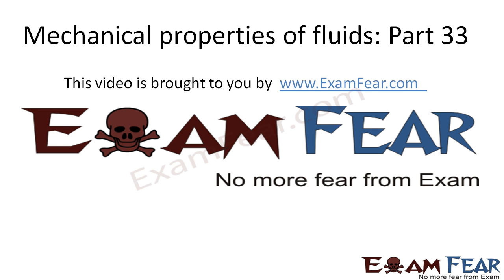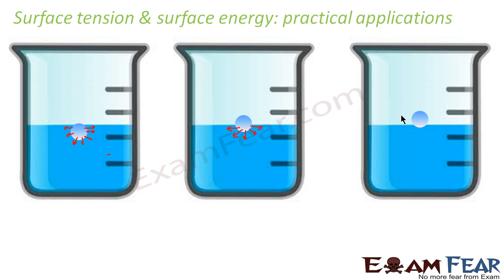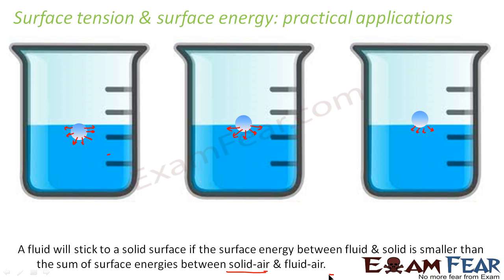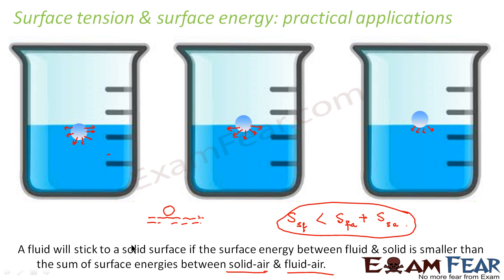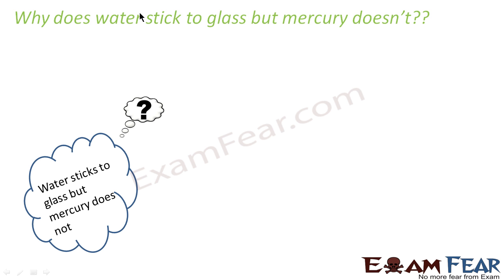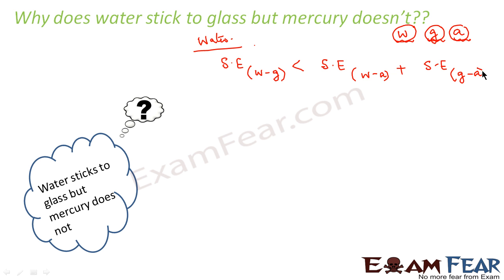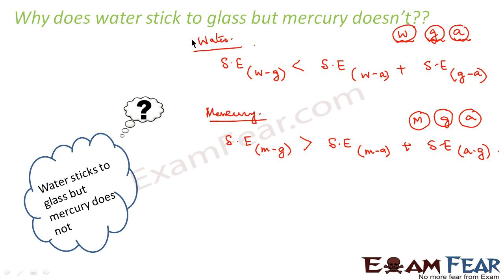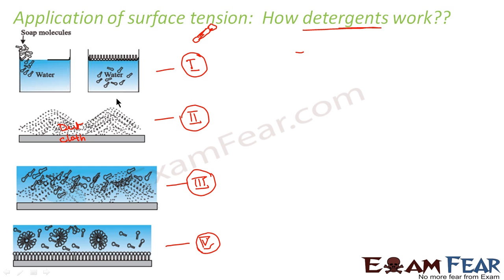Physics Mechanical properties of Fluids part 33 (Application of Surface tension) CBSE class 11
Physics Mechanical properties of Fluids mechanics  part 33 (Application of Surface tension energy) CBSE class 11